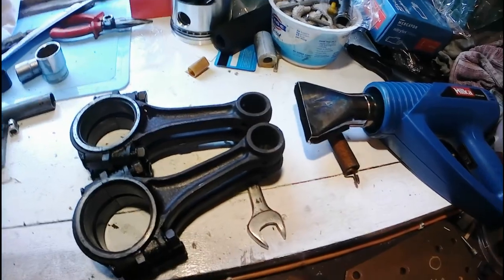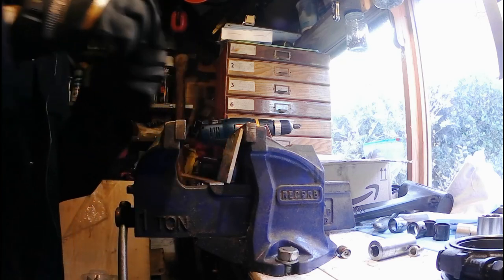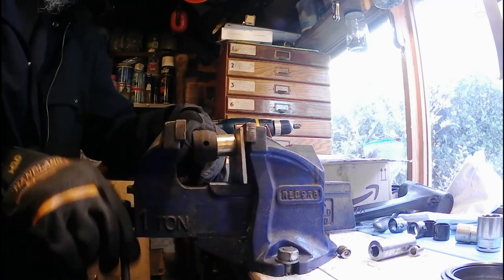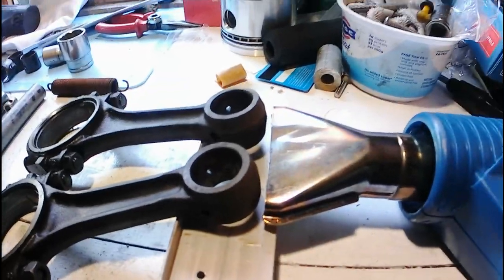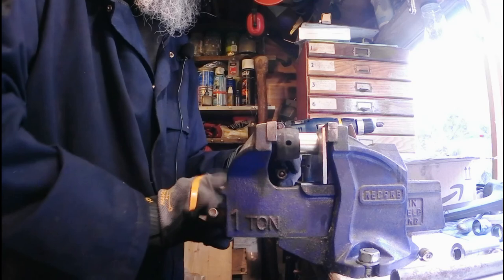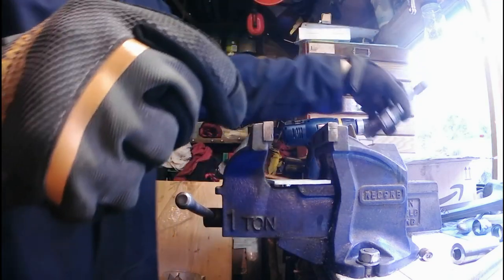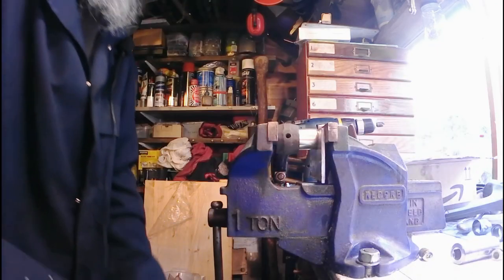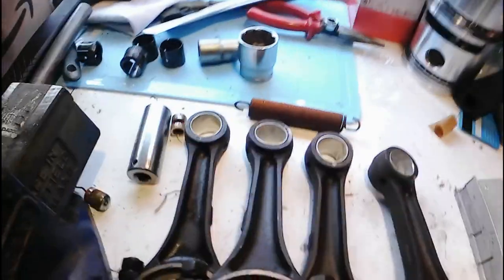Type 1 VW Con-rod bushings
How to press in the busings in a vw type 1 engine conecting rods.